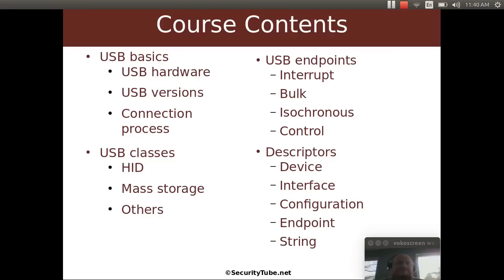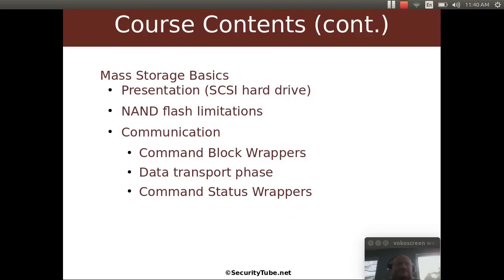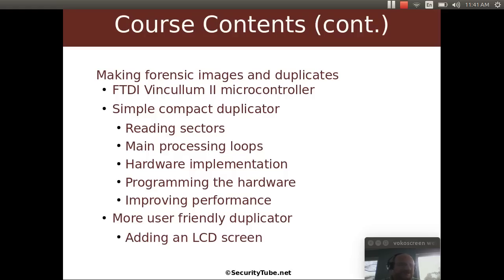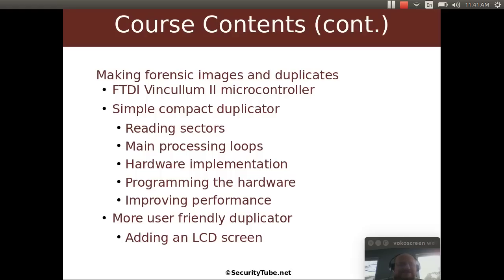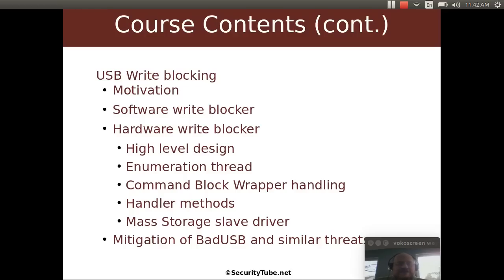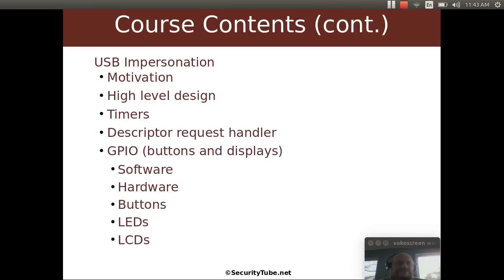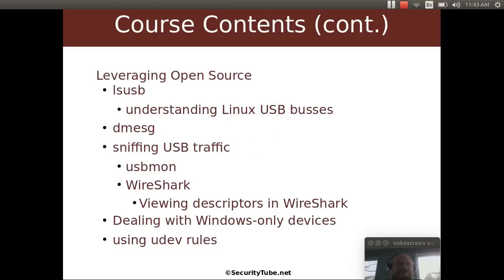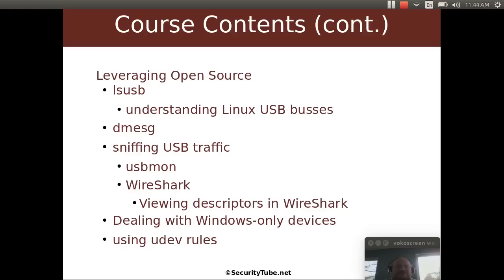USB Forensics and Pentesting (Introduction)